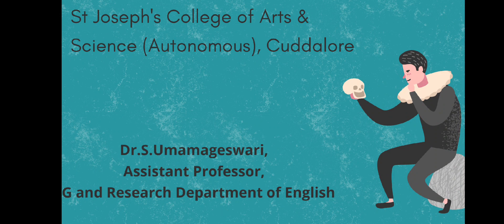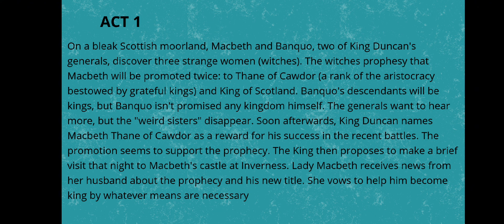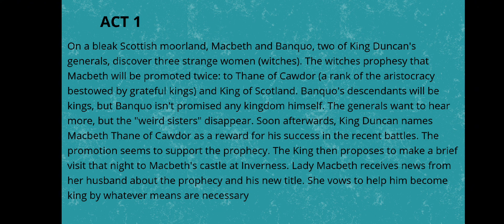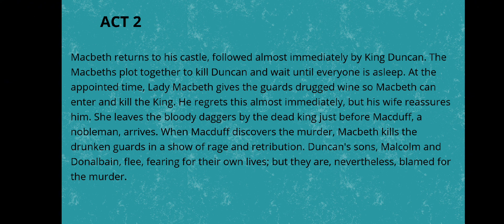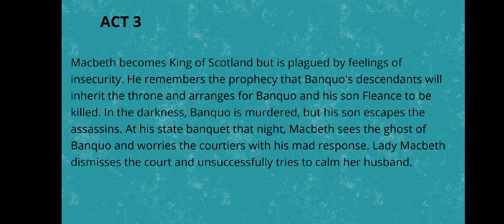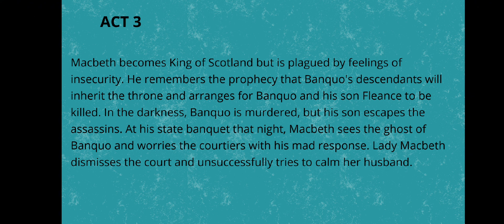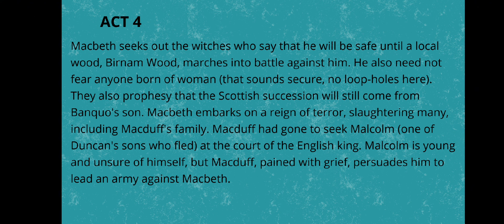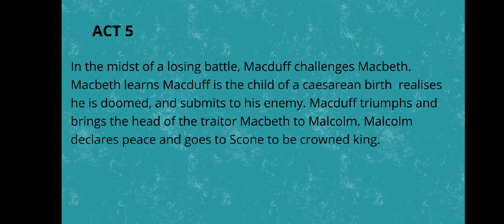SJCTNC-DR.S.UMAMAGESWARI-EN510A-SHAKESPEARE-UNIT 3- MACBETH